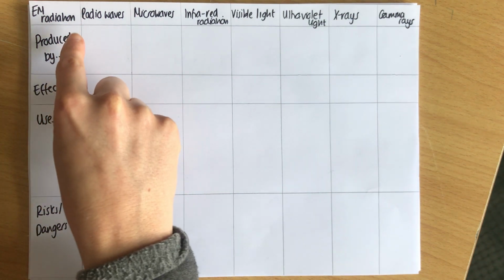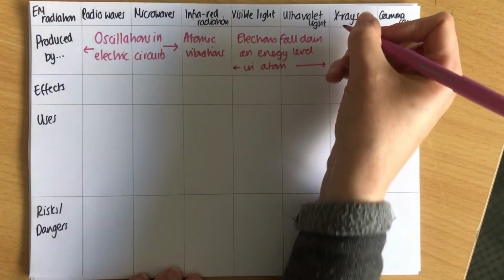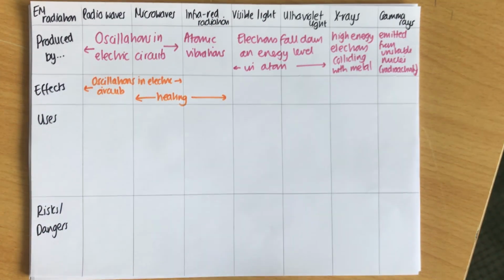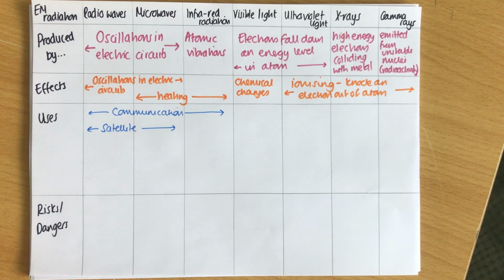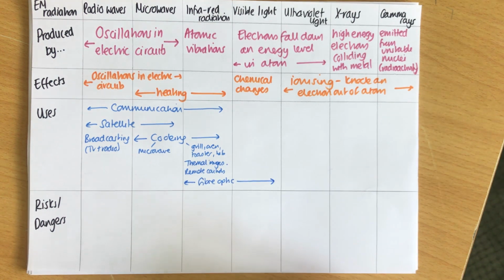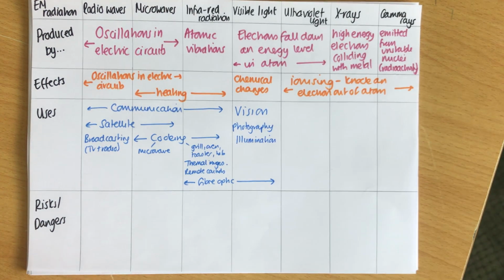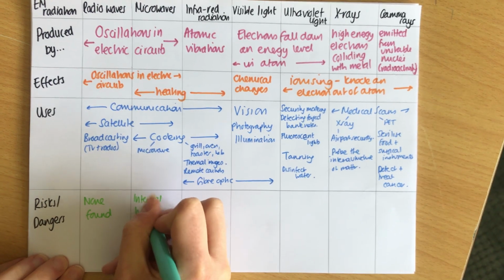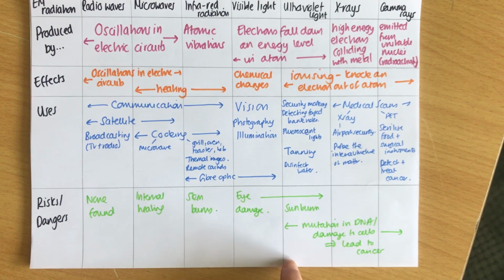The EM Spectrum 2 - Uses & Risks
A brief look at the uses and risks/dangers of the seven types of EM radiation, plus a quick look at their production and effects!